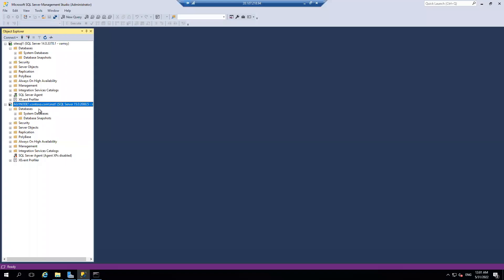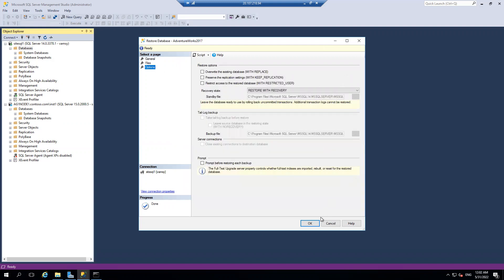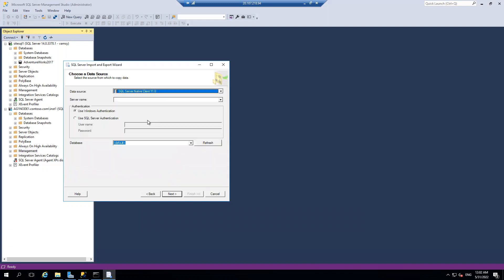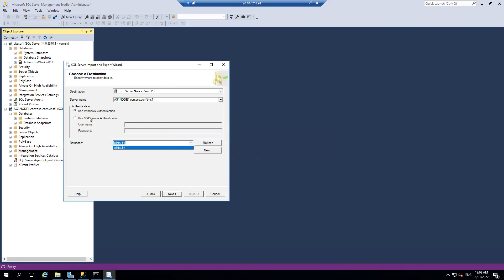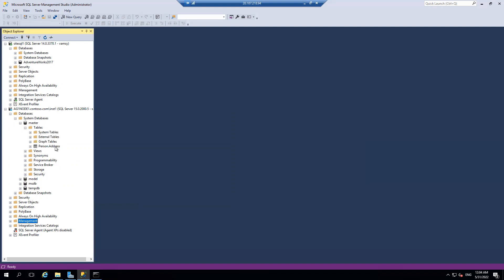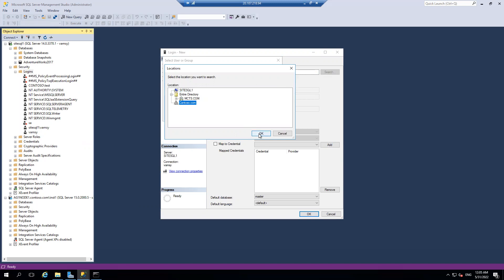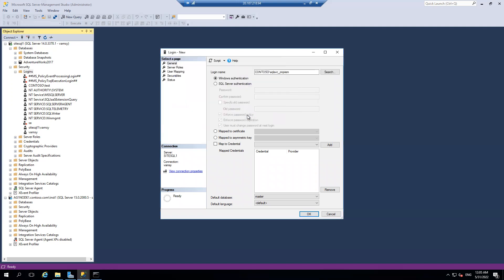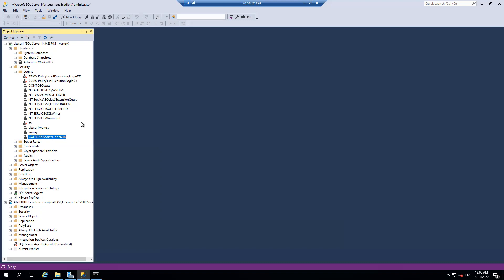Import/Export of SQL Database from on-premises (oracle VM) to Azure virtual machine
I configured site to site VPN connection from my local laptop using Oracle virtual box where I configured virtual machines and from there I established the connectivity to Azure virtual machines. In this example I just configured Import/Export however going forward I will create Log shipping Always On Replication and Many more things.